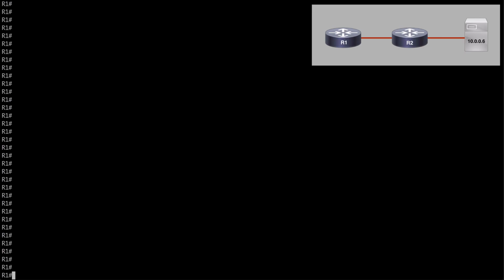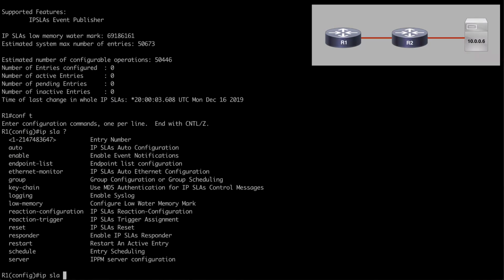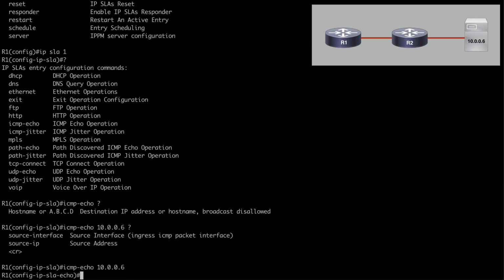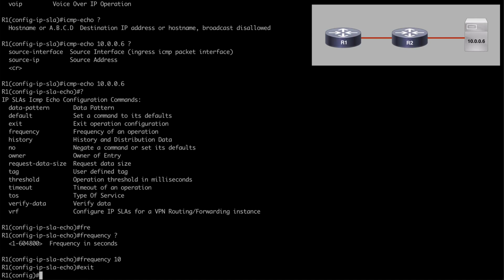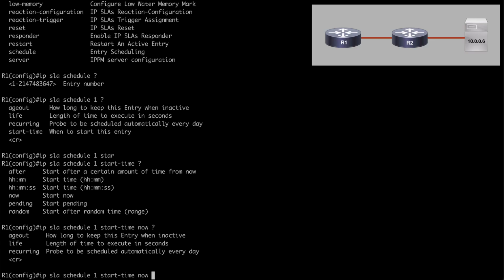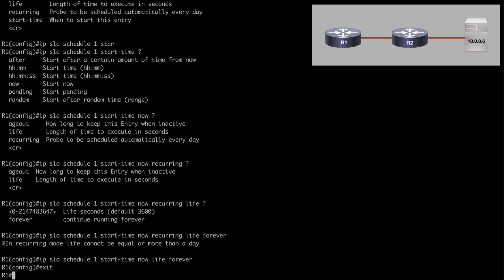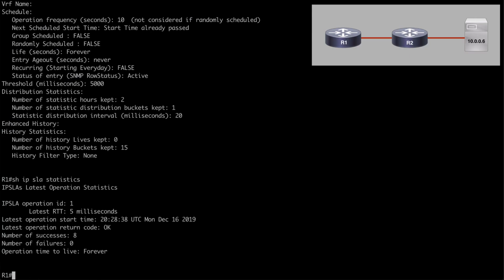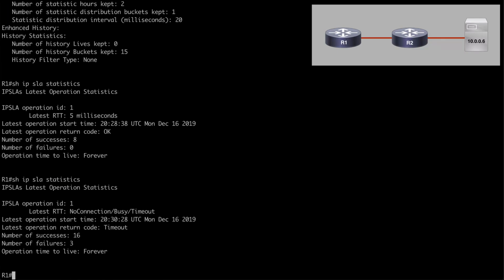5 018 Basic IP SLA Configuration